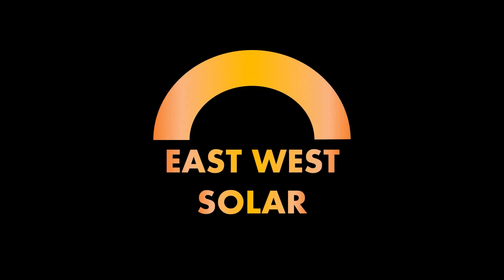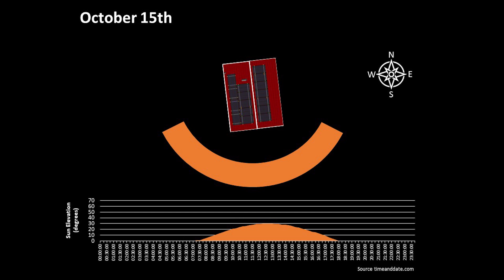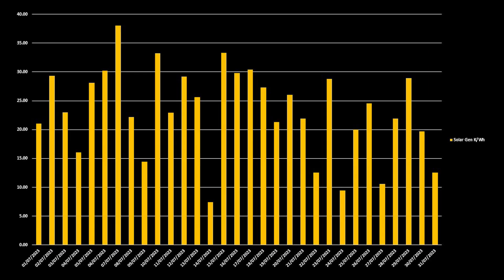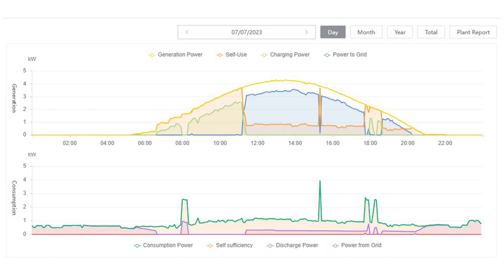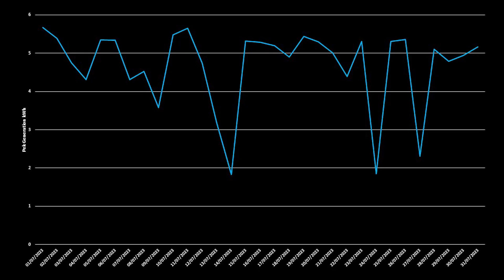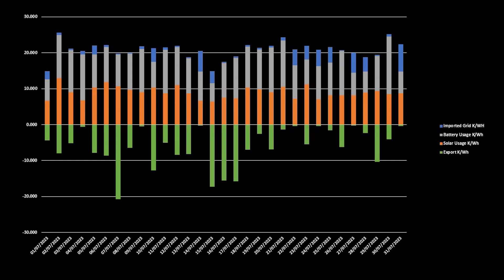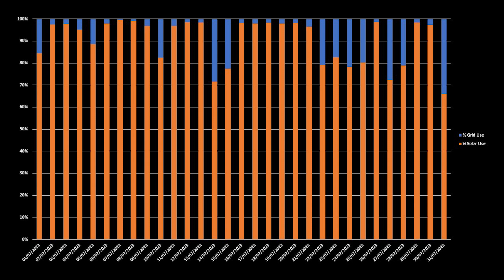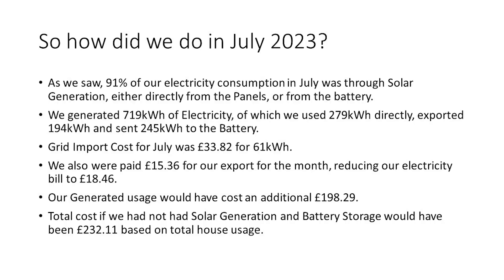How badly did the wet UK summer impact our solar install? East West Solar (UK) - July 2023 Update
Welcome to the latest video in a series about our solar panel and battery installation in the south east of the UK.

See how much Solar Generation we made from the panels this month, and the total generation increase on the first quarter of the year.